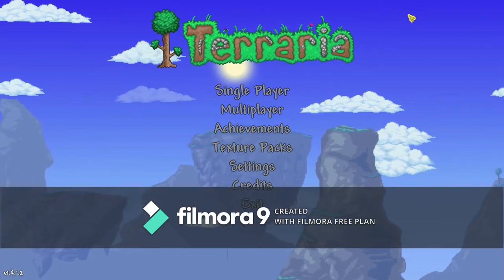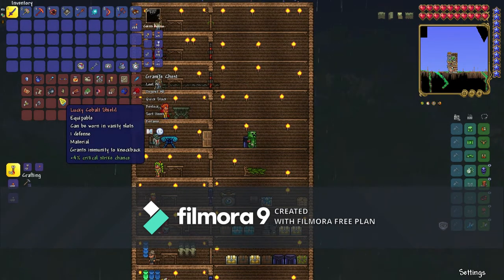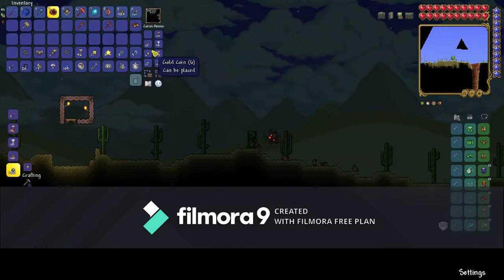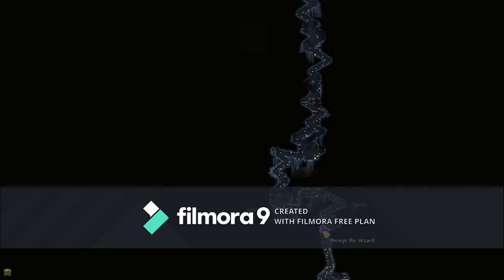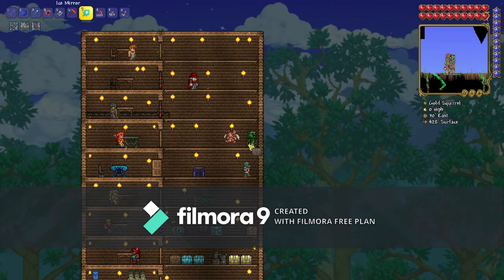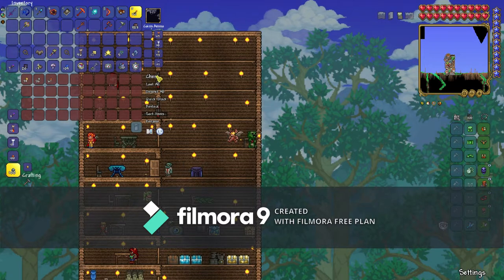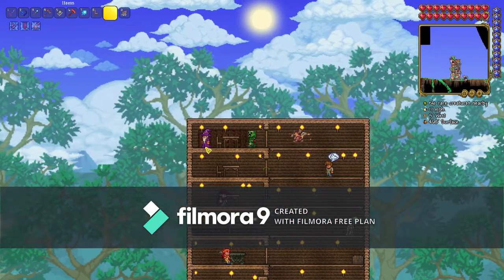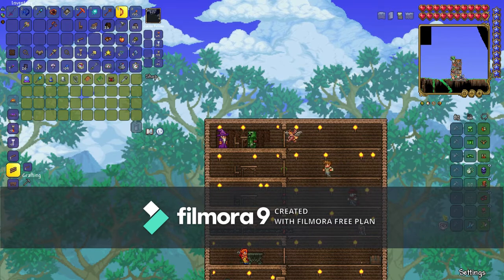Terraria Playthrough Pt. 16 - Saving for the Zapinator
OcarinaOfTime42 starts to save up for the most broken weapon in Terraria. The Orange Zapinator.